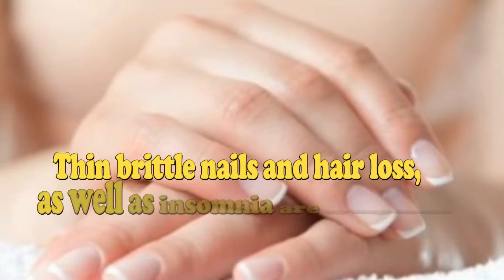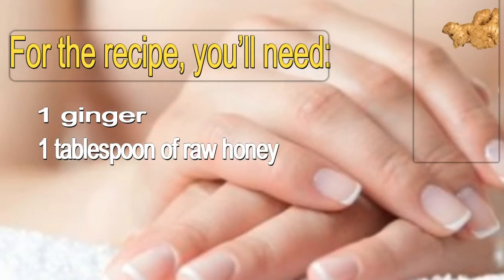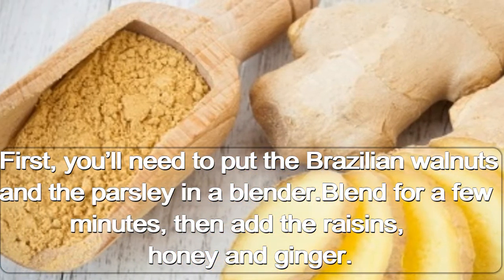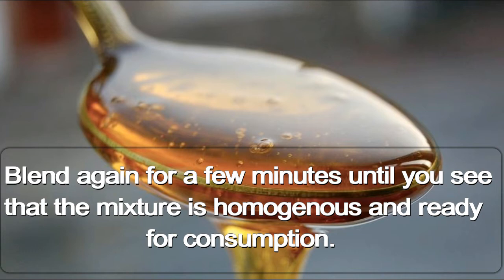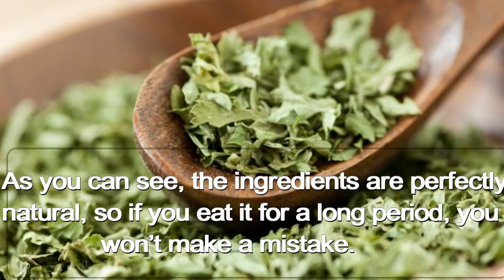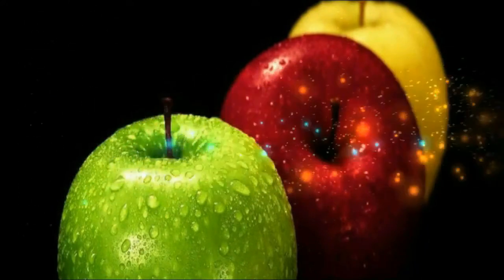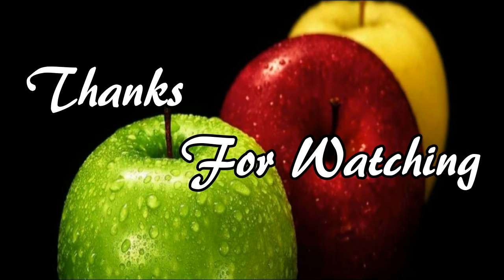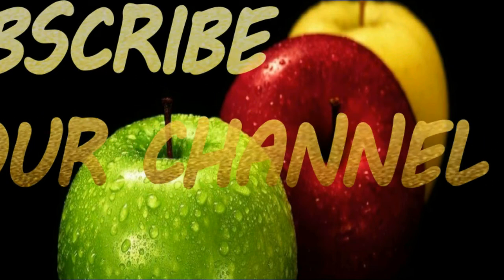If You Have Thin Brittle Nails, Insomnia Or Hair Loss, Start Eating This!